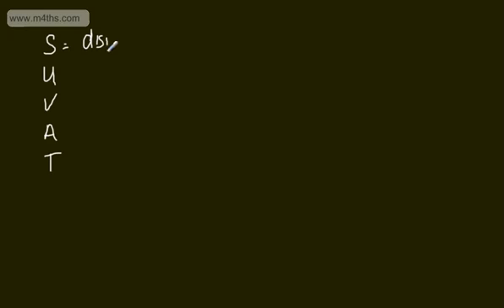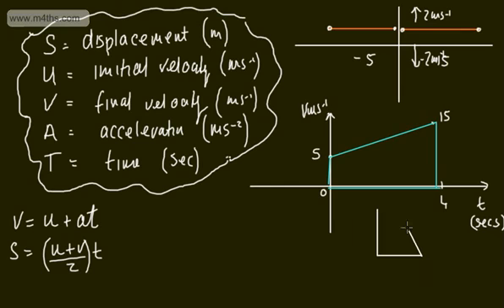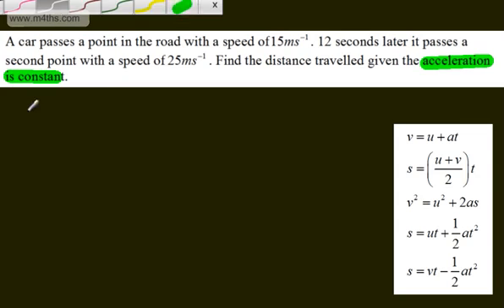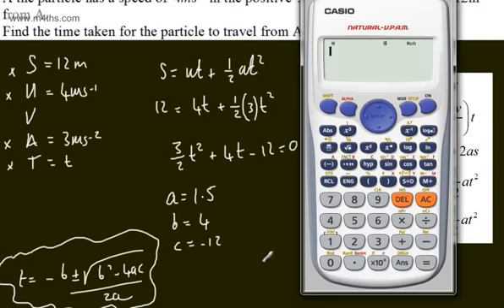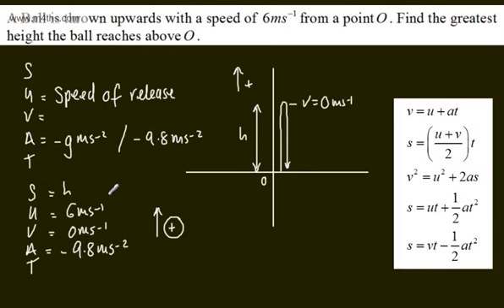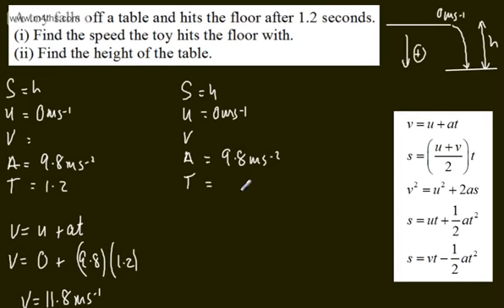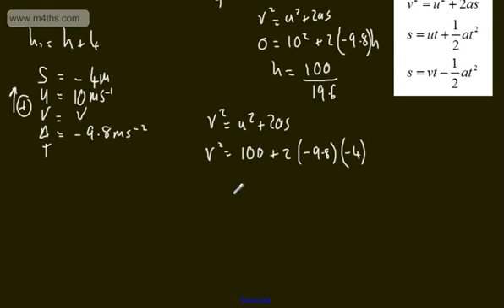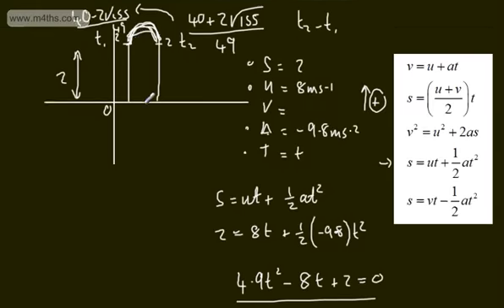Mechanics 1 - M1 - Kinematics of a Particle (1) Intro-Constant Acceleration Equations SUVAT